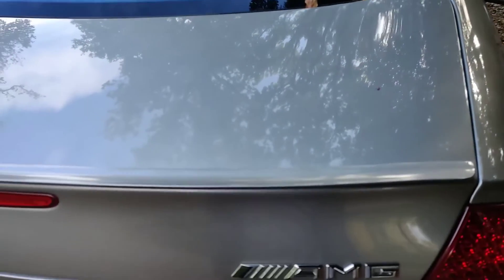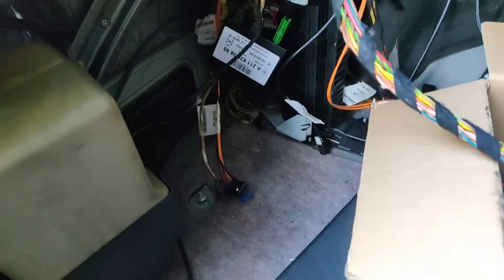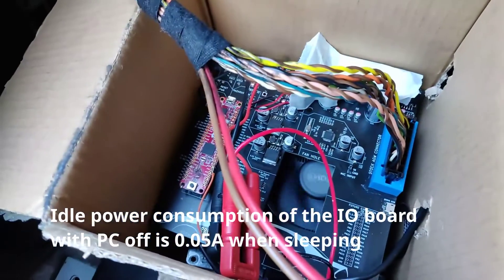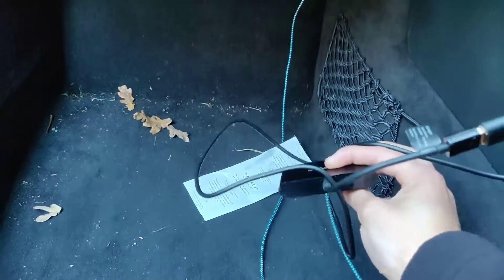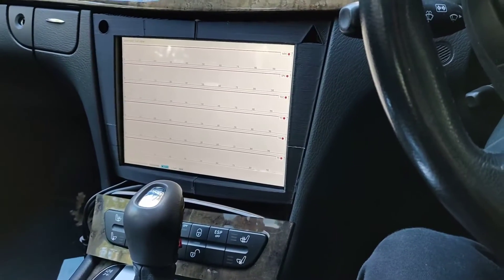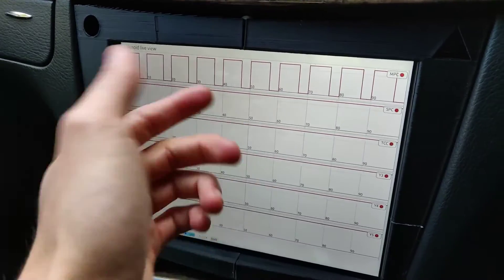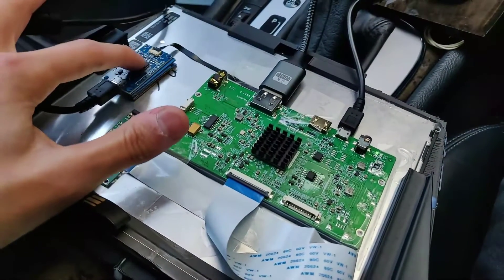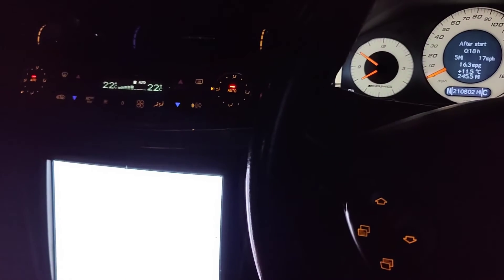Custom E55 AMG PC headunit update 2 - BIG SCREEN!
Well, its been a huge week for this project! Glad everything is coming together to form an awesome bespoke headunit for my e55amg! Super happy the IO board (Mostly) worked on the first try! Let me know what you think! Should anything be added? Should I port features from my older w203 android headunit to this project?

## NOTICE
As mentioned in the video, this project will NOT be available for purchase due to its complexity and bespoke nature. The schematics for the IO board, 3D print models and general guidelines will be available on Github once the IO board design is finalized. NO software will be released however, that will be up to the user to implement! The Github repository will simply provide a blank slate for anyone to use! DYOR!

## Want to be involved in testing my custom 722.6 TCU?
Now open to ANYONE! Feel free to apply!

## Discord server!